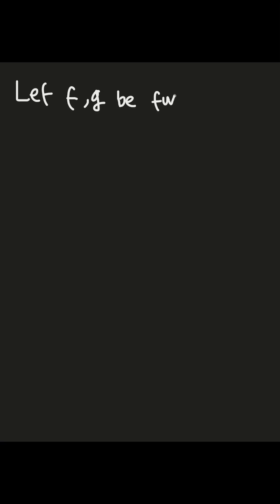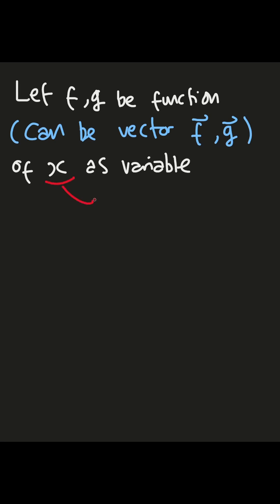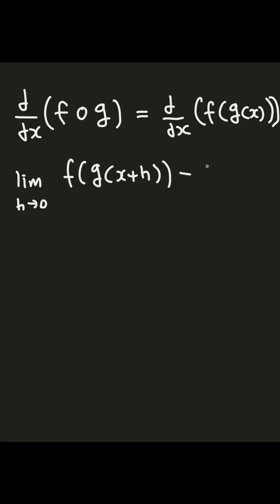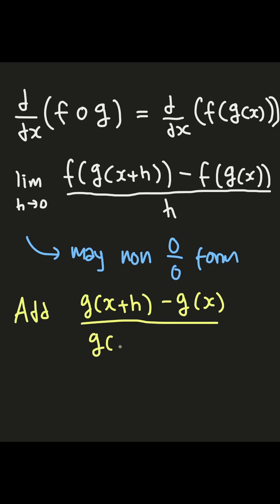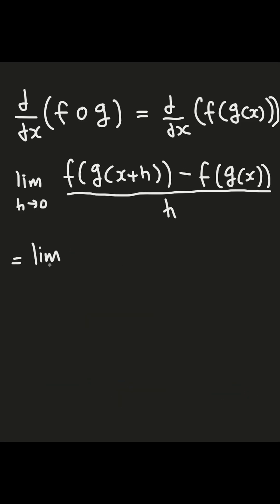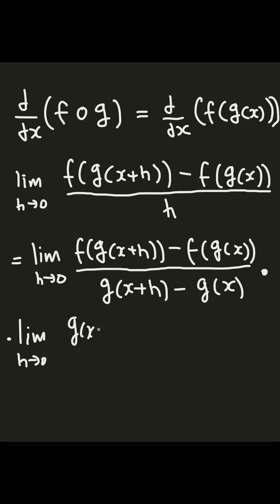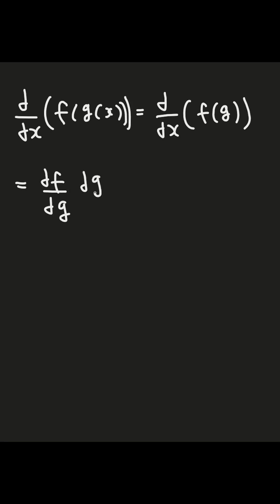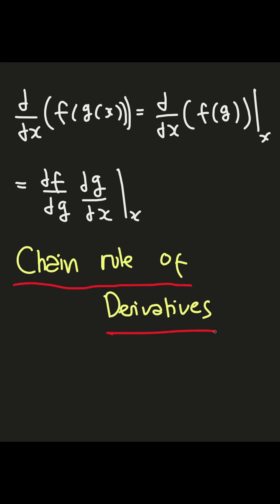PROOF FOR CHAIN RULE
For some reason, i choose not so rigorous proof for introduction.

I recommend you to watch those first. Enjoy